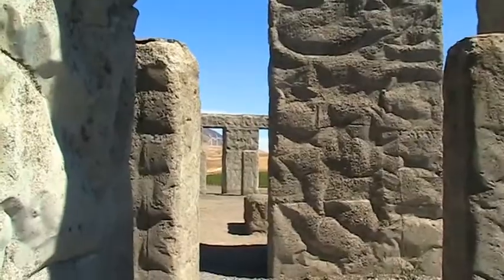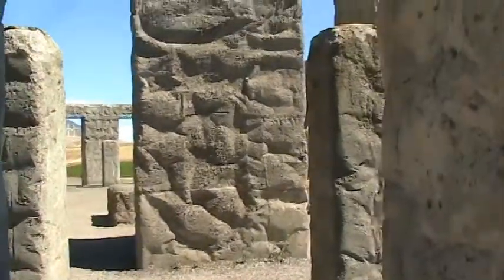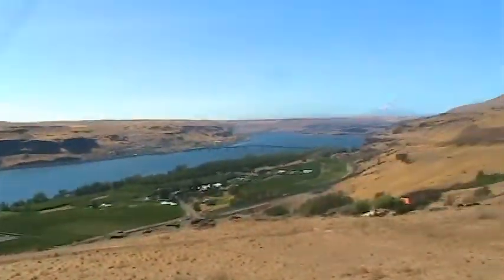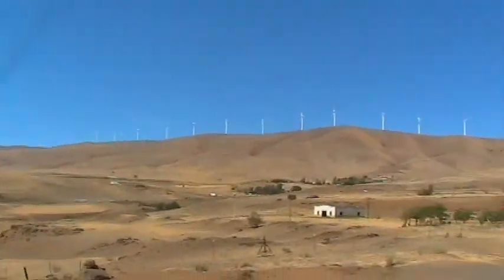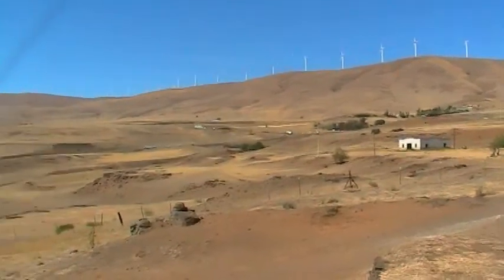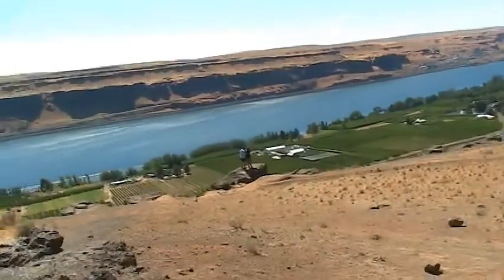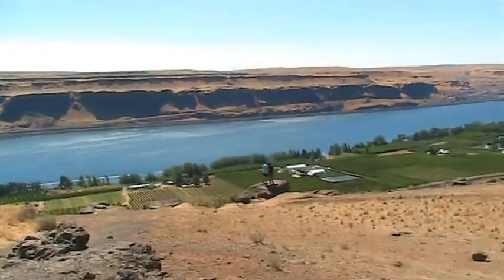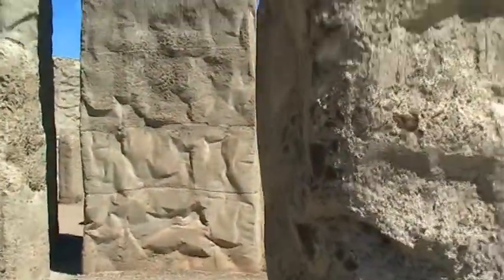Stonehenge Take 1~ SNEAK PREVIEW of The Waiting Widow!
Ghost Story! Sneak preview of what I'm up to!
 Beautiful scenery and music worth crying over! Dedication to those who never came home, neither dead or alive, but lost forever , to the waiting widows, of WW1 and WW2.  I can't imagine the pain of never having closure, but it must be unbearable! I tried to capture that here.
This is just the briefly edited version of scenes, and at the end the bloopers~always fun!
I didn't know what to expect when I arrived. how many people would be there? Could I film? Would people go along with it? I got more than I bargained for~~ they even helped!

I love how I got the children to play along with me for the vlog! They were more than happy to play a part for me! All people there were more than happy ( and curious) to be involved! It was so much fun!   How I wish I had a whole crew with cameras!!! Holy Moly! The work I could do!!

A short explanation/hint before I do the mini movie...just the mini movie.
I'm dead also, and stuck haunting Stonehenge, where I commit suicide again and again.
The people in my film are living, but only the children see me.